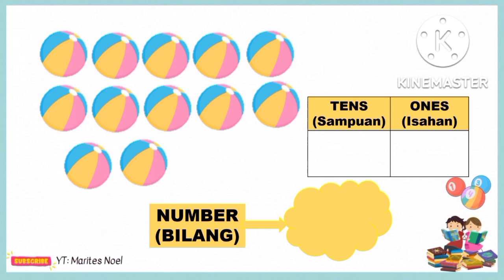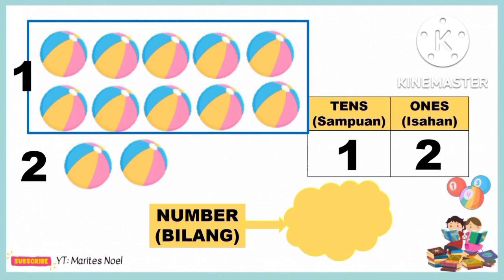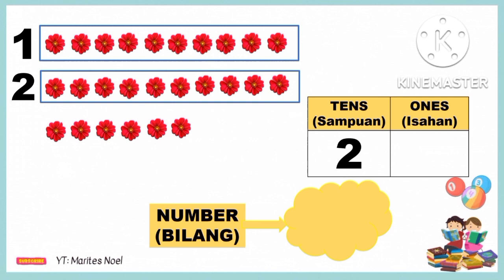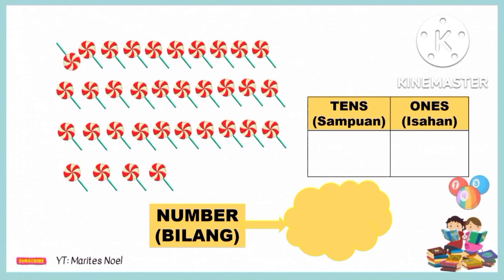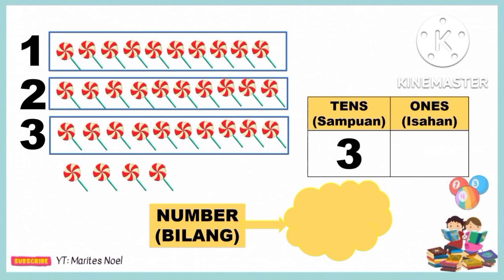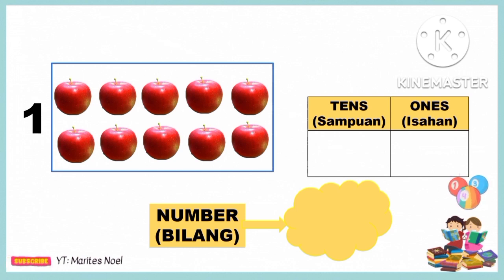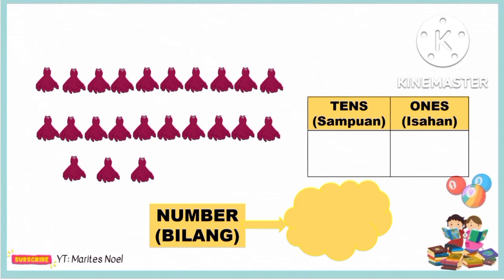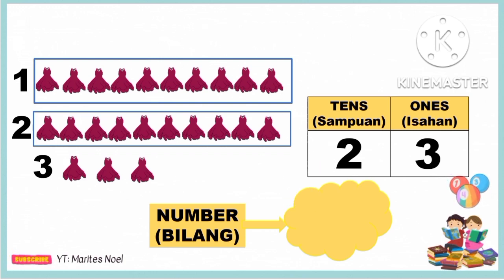Basic CONCEPT about TENS AND ONES/FOR PRIMARY GRADES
This video is about basic concept about understanding TENS and ONES.  FOR other educational videos just browse the playlist in my channel.

FB PAGE: GRADE 1 Instructional Materials